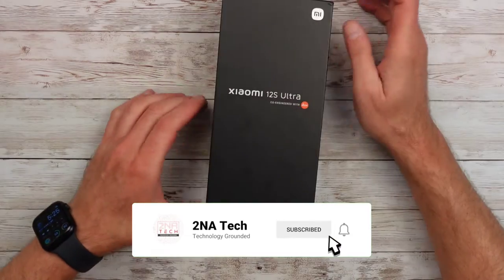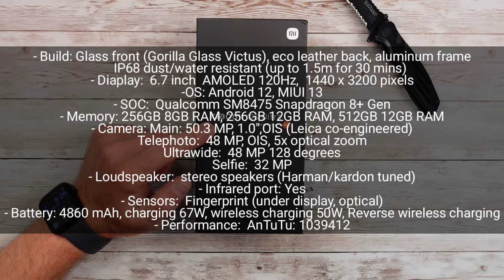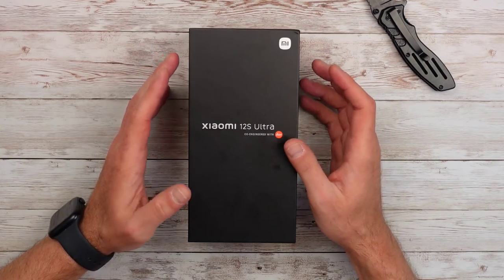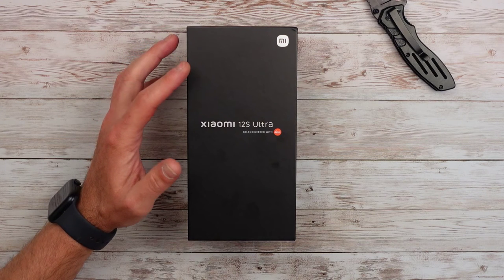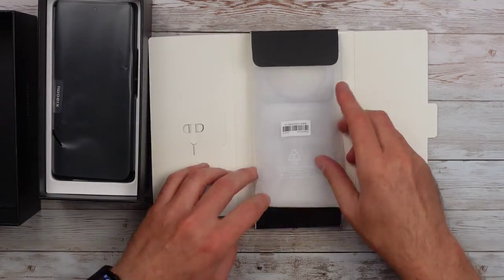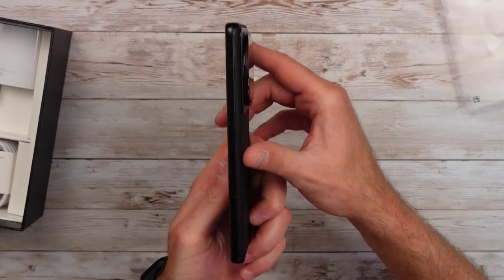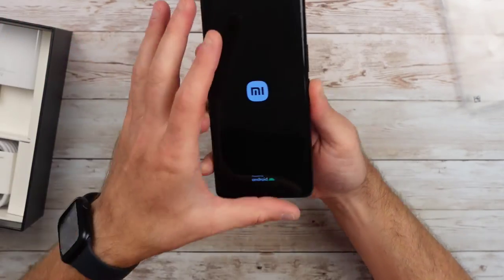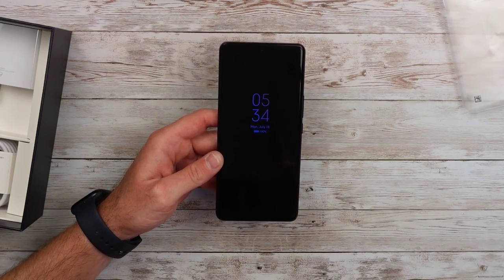Best Smartphone Camera Period!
You have to check out this Beast of a smartphone.  You are about to witness the unboxing of one of the best cameras and performance on any smartphone available today.

To get the best you have to not only import, but also pay $1199 USD!